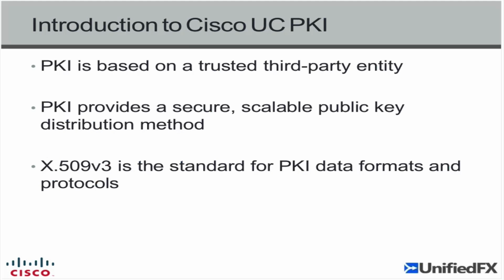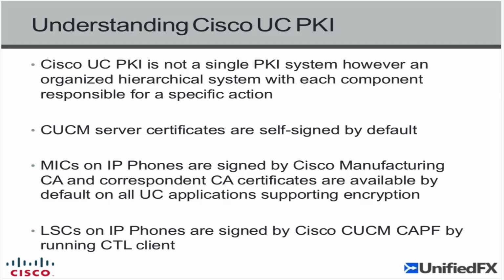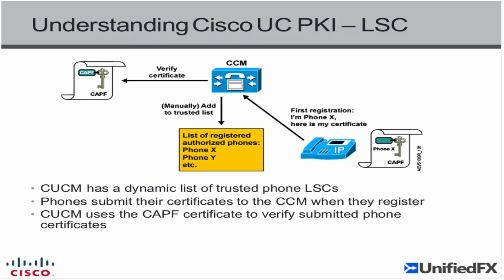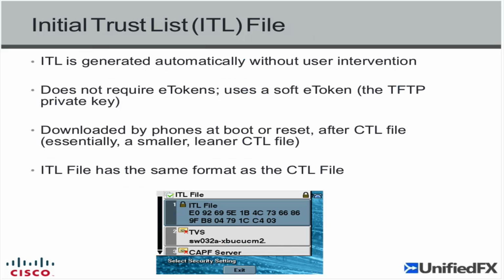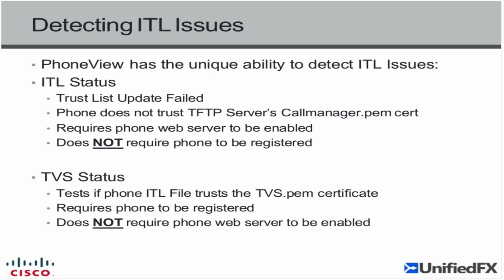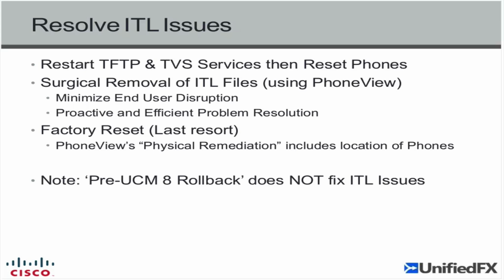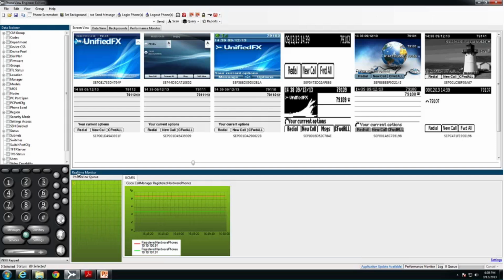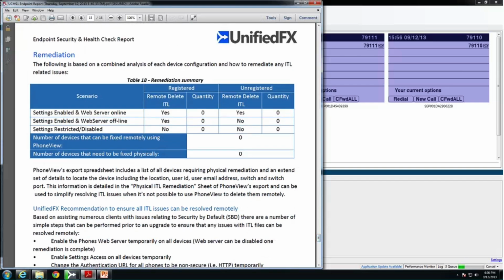Understanding and Managing Cisco ITL / CTL Files with PhoneView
Endpoint Security & Compliance:
Session 2: Understanding and Managing ITL & CTL Files

PhoneView Cisco Phone Remote Control is based on a simple and intuitive user interface that make managing one, many or all Cisco IP Phone's ITL / CTL files easy.